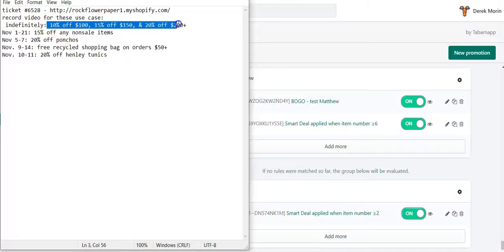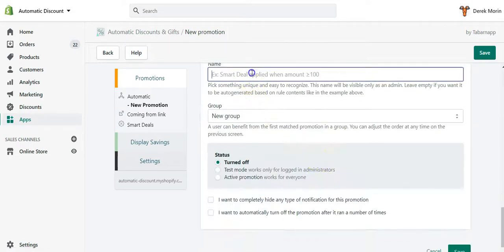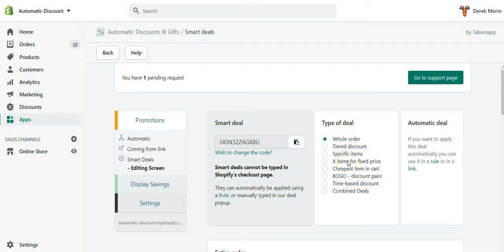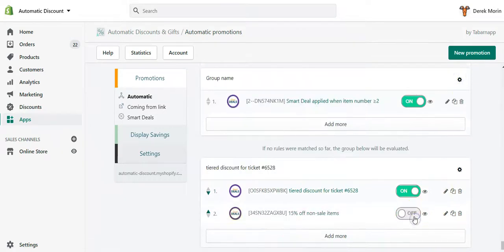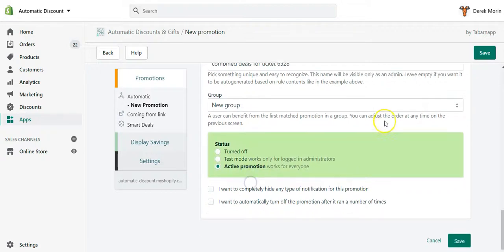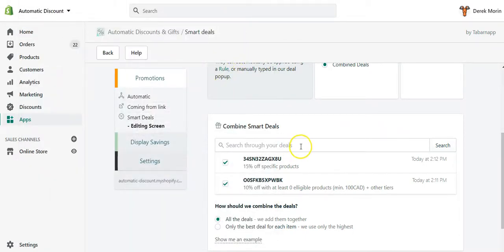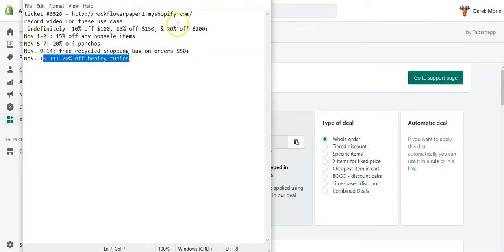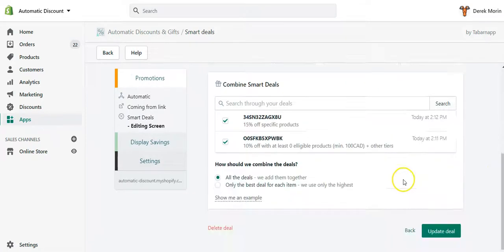BFCM's monthly sales promotion - Use case for Shopify stores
Nov. 9-14: free recycled shopping bag on orders $50+